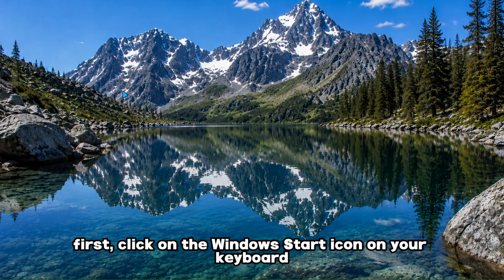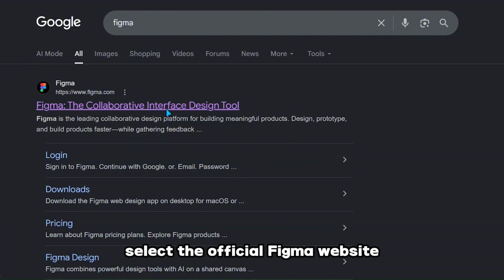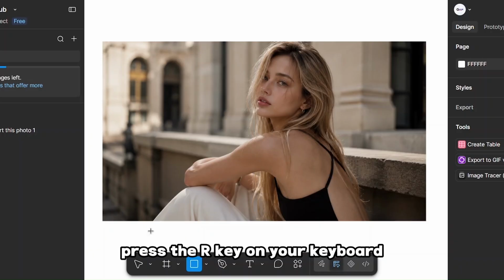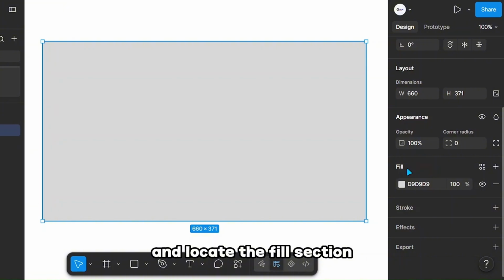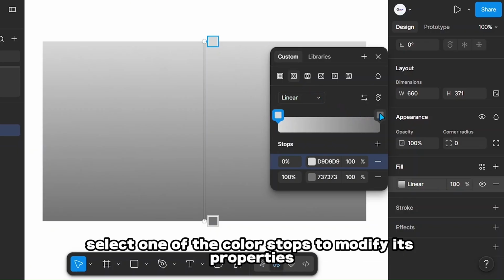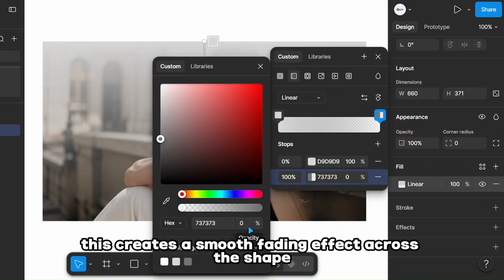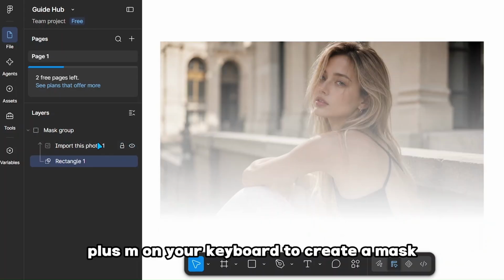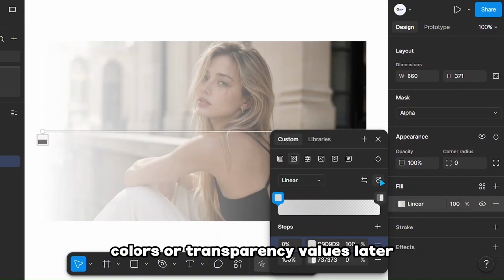How To Gradient Mask in Figma (𝟮𝟬𝟮𝟲) | 100% WORKS | NO Yapping, To The Point! | FAST & EASY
(𝟮𝟬𝟮𝟲) Learn How To Gradient Mask in Figma in this video (NO YAPPING + 100% WORKS!) | EASY FULL GUIDE, Everything You Need To Know! | Gradient Mask in Figma